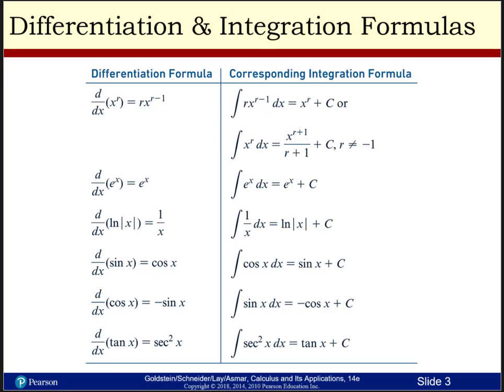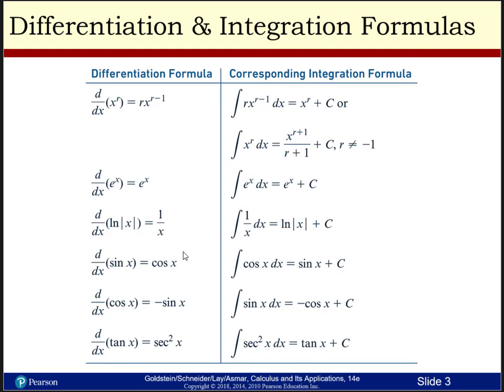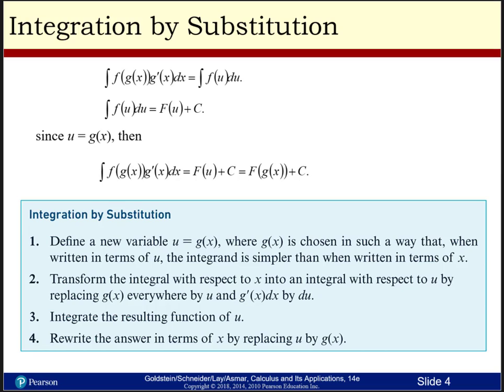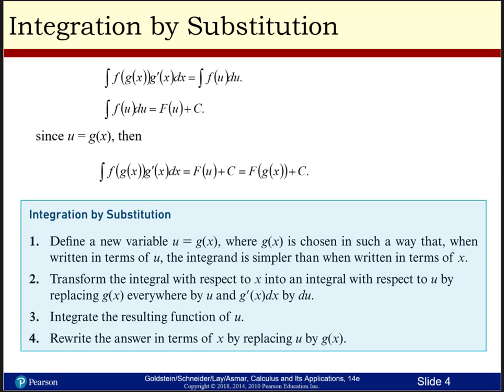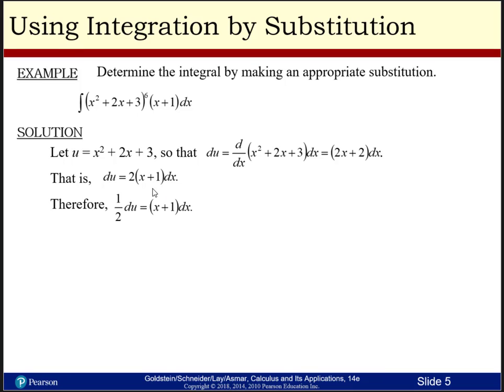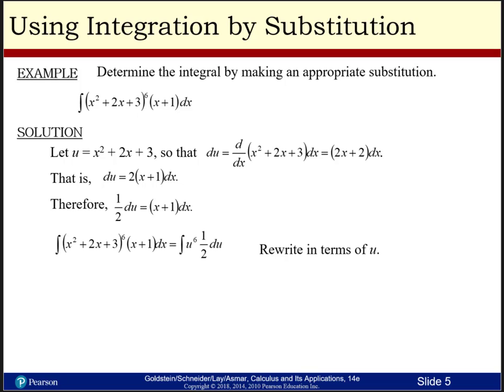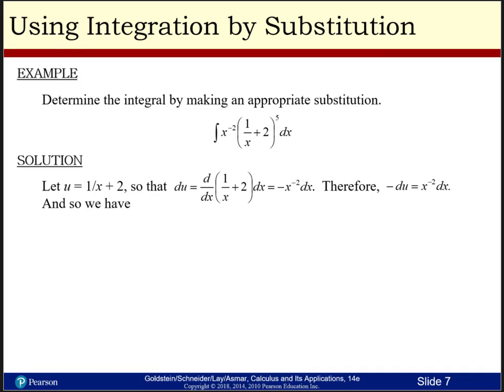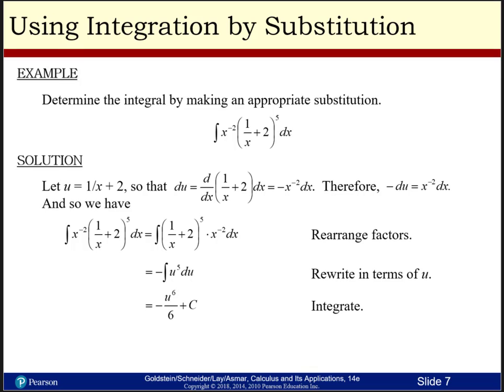MATH A221 Chapter 9.1: Integration by Substitution